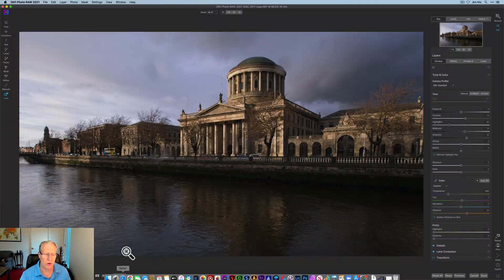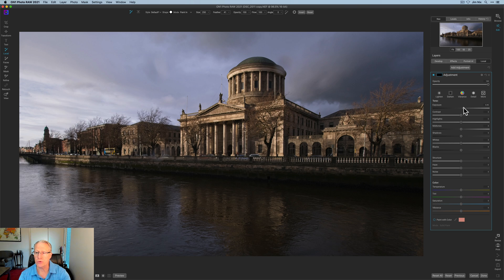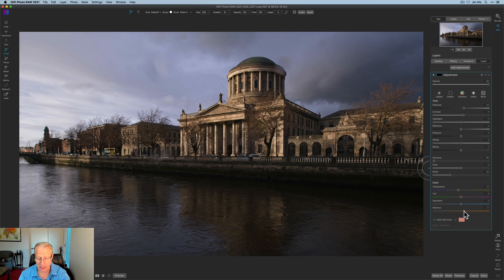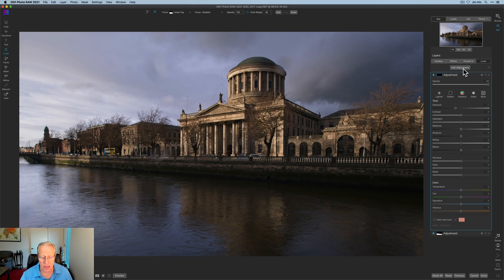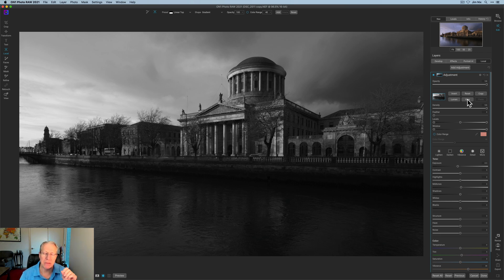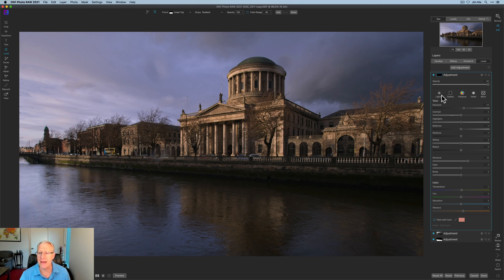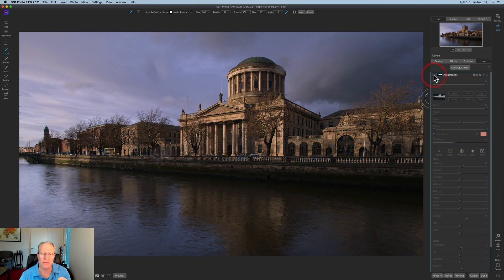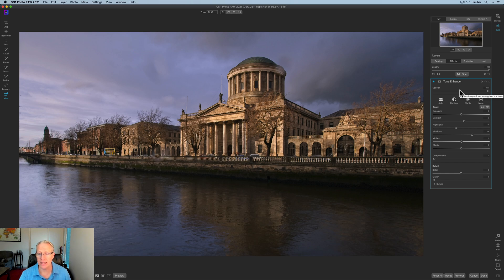On1 Photo RAW: Finding My Groove!